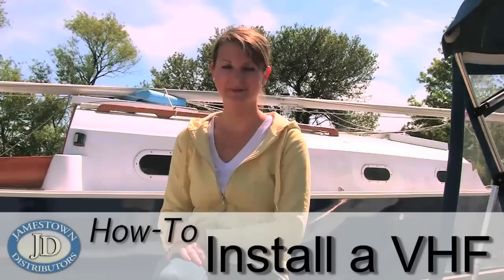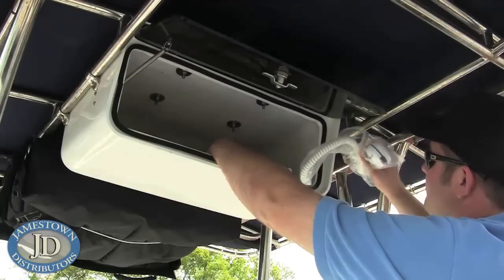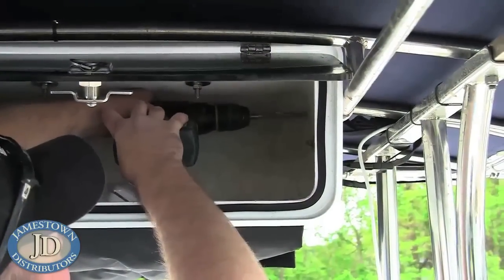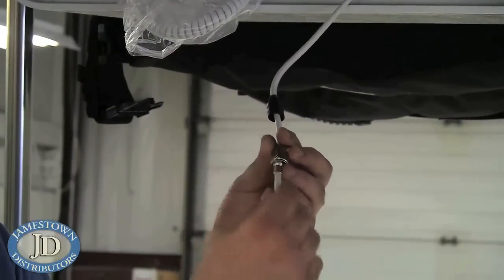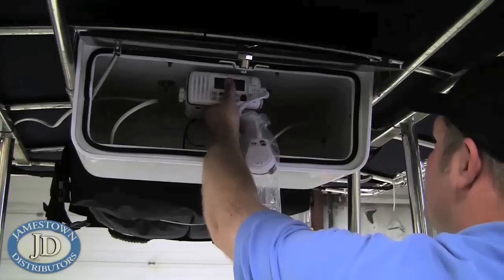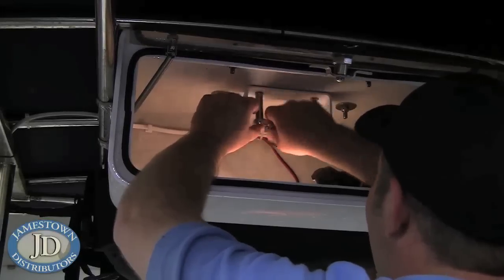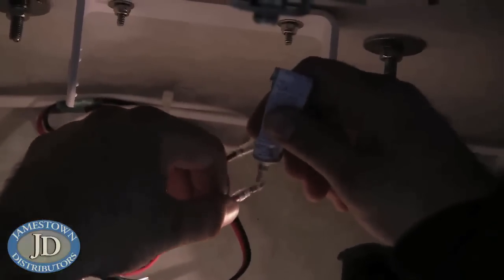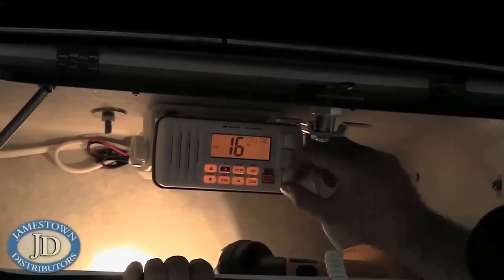How-to Install a VHF Radio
This Jamestown Distributors video will show you how to install a VHF Radio.  For this installation we installed an Icom IC M422 Fixed Mount VHF Radio.  You can find all the products you've seen in this video our